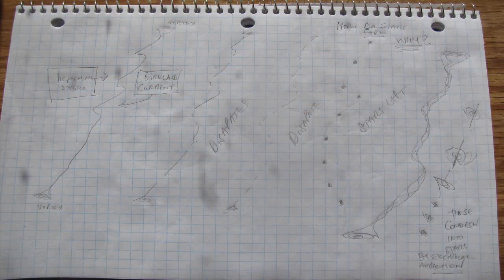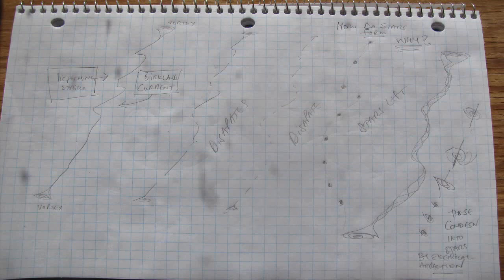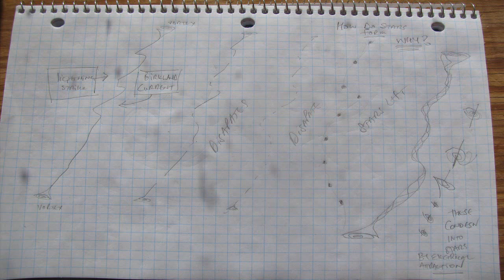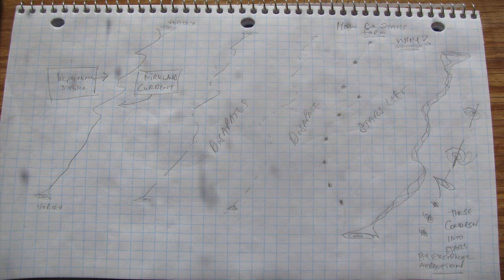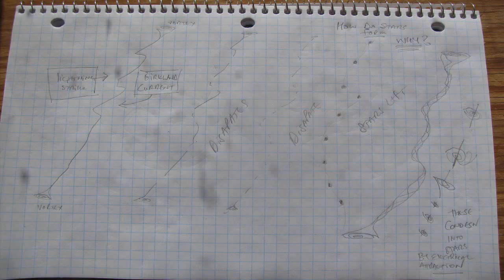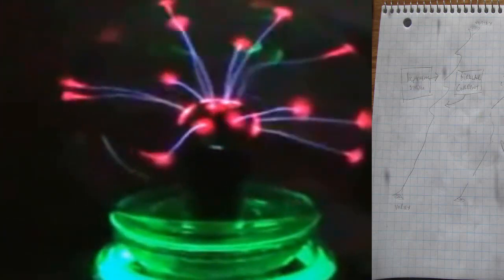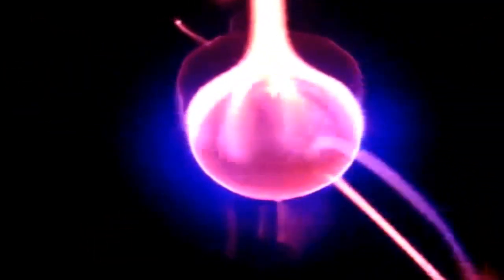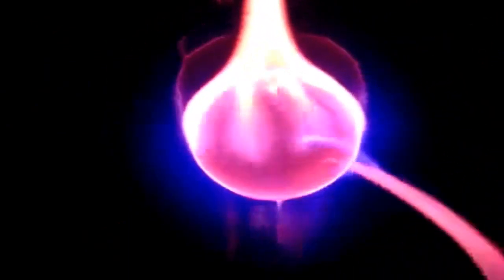Plasma Double Helix Energy Flow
Energy flow is double helix..as also now shown in plasma...Double helix energy flow explains the Universe.
Energy attracts matter, matter conforms to energy, energy moves matter.
Matter cannot move...all the way to the atom.
Energy turns matter.